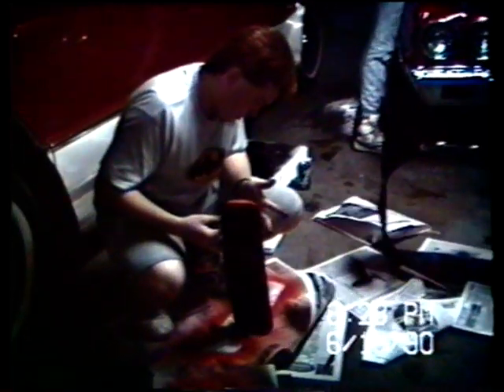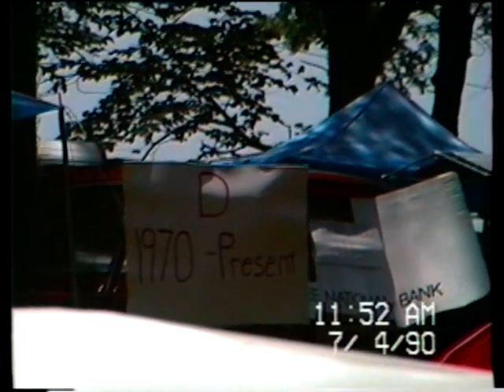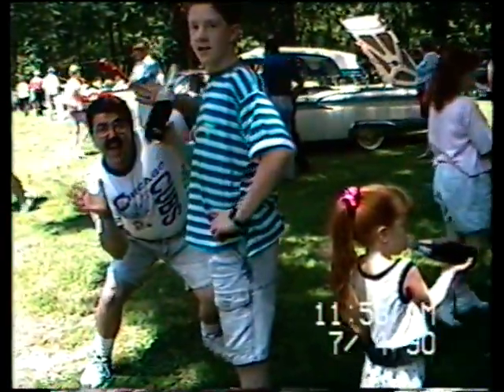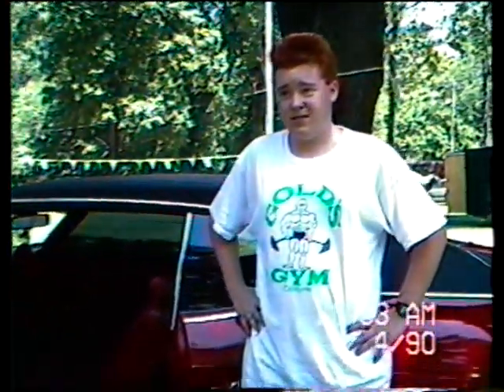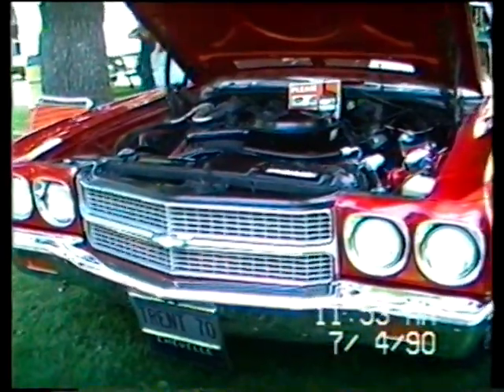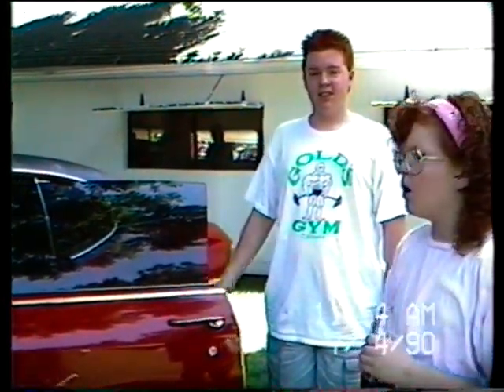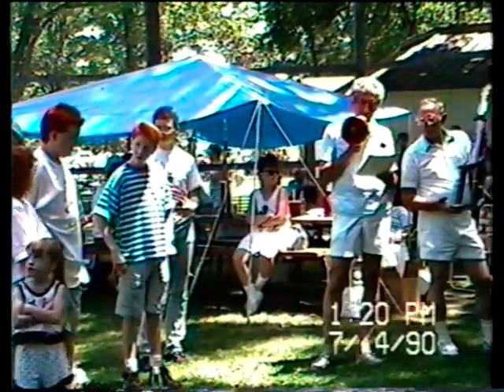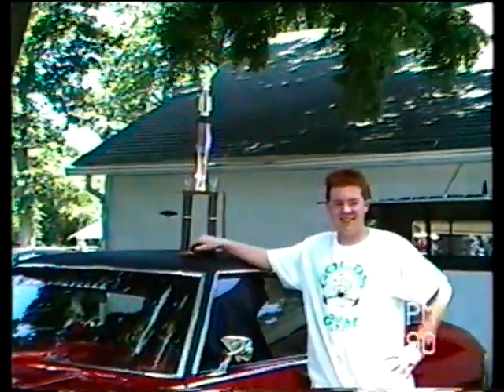Chevelle Painting Engine & Car Show 7 4 1990